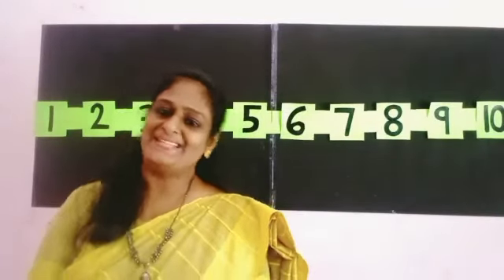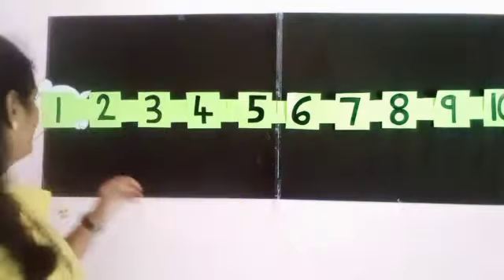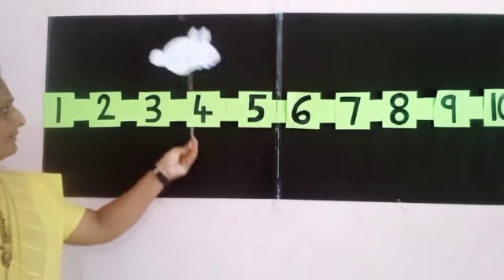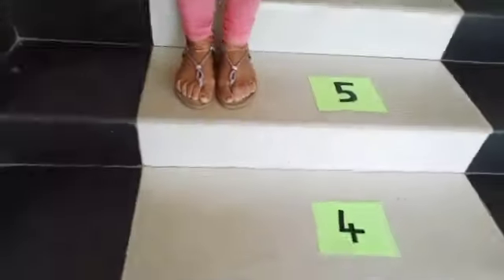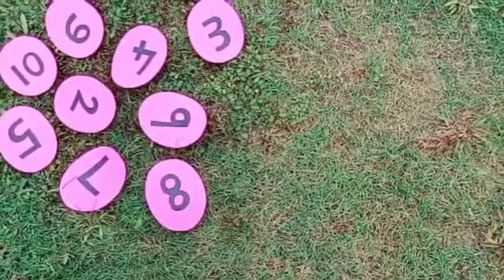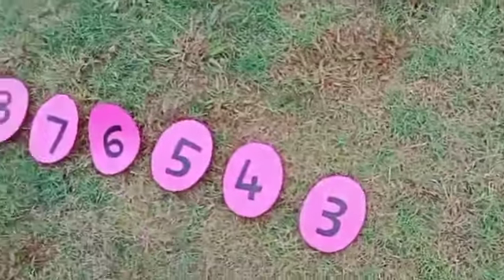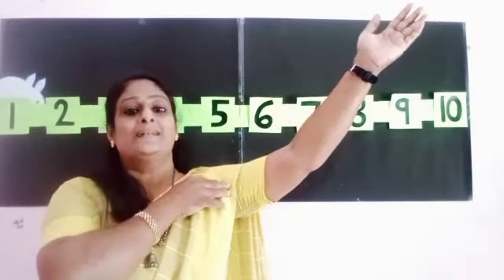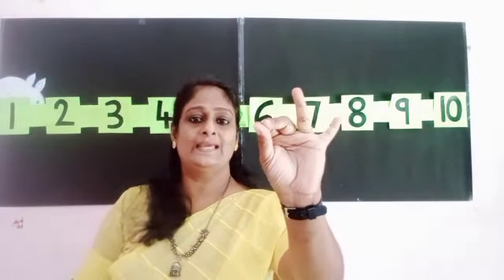Al Hind LKG Maths January 20